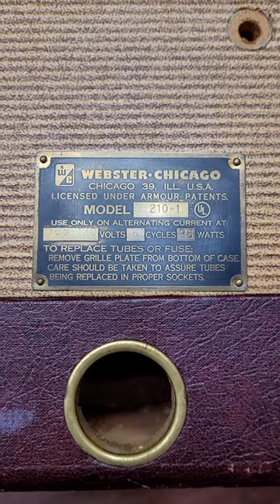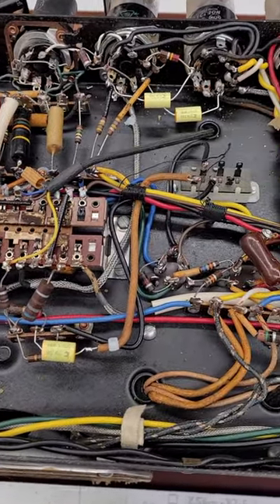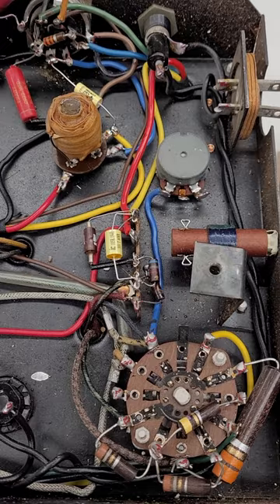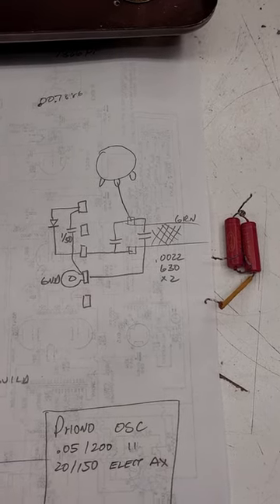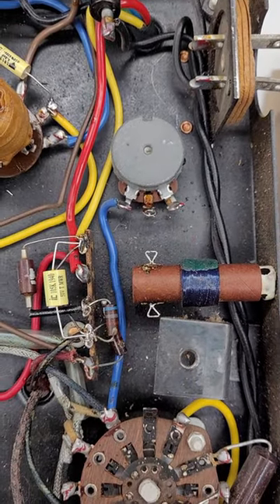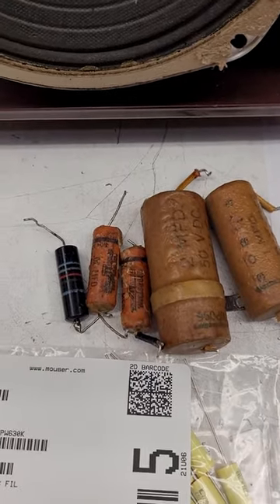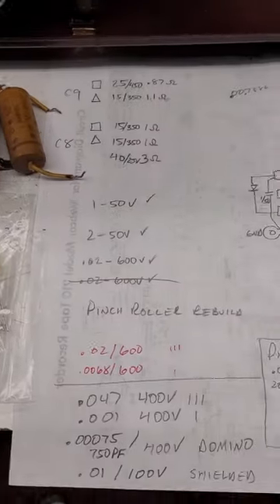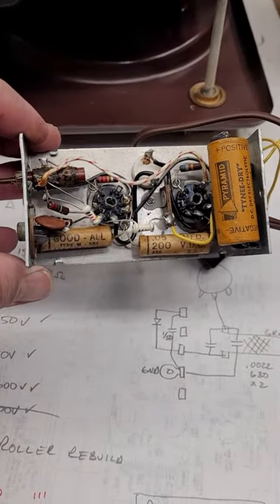I am a Dumb A$$! Webcor 210-1 Reel-to-Reel I ordered the wrong parts.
I am in the process of re-capping a Webcor (Webster Chicago) 210-1 Reel-To-Reel and I ordered the wrong capacitors. I wanted some .022's and some .0022's and double ordered .022's. DUMD A$$!